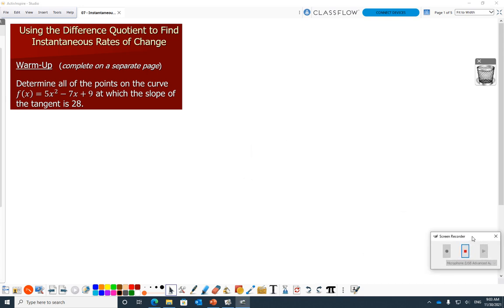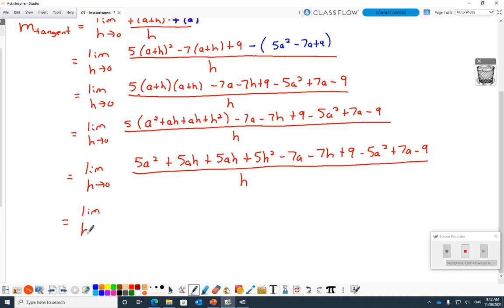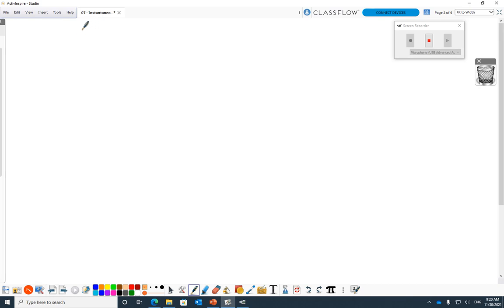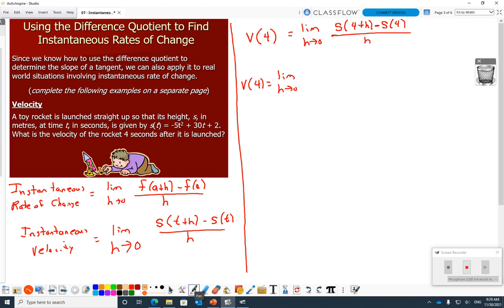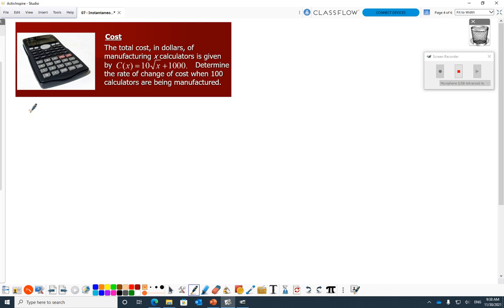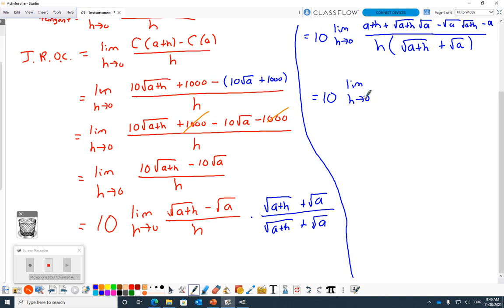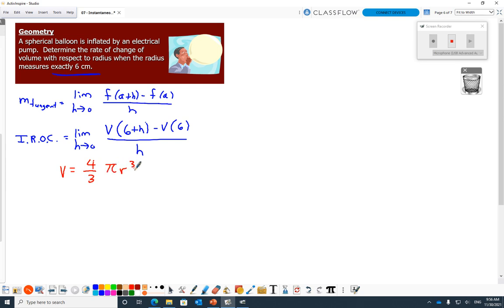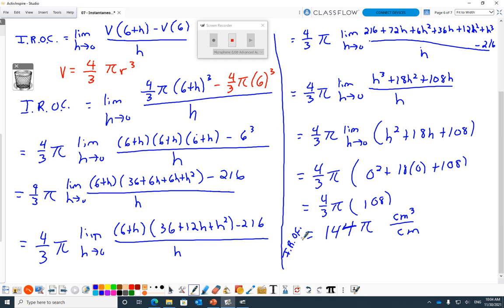Video Lesson - Instantaneous Rate of Change Using the Difference Quotient